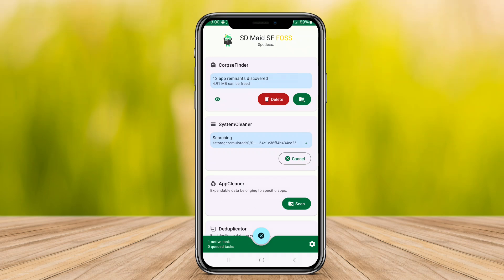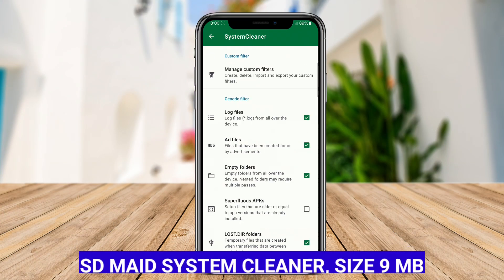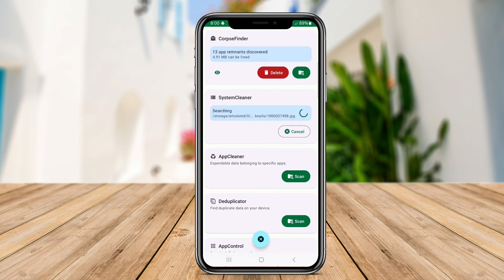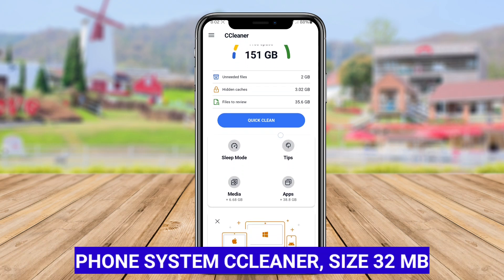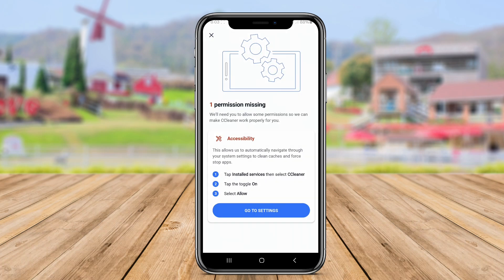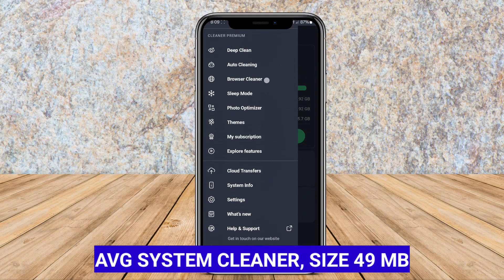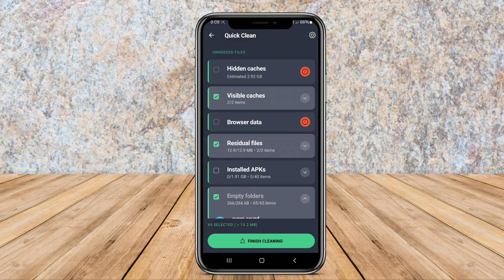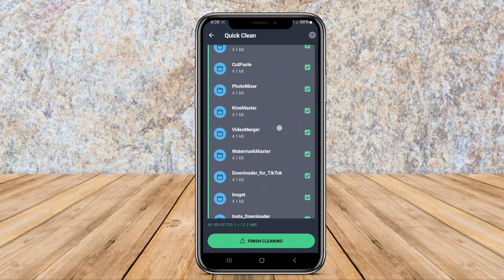3 Best Free System Cleaner Apps for Android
System Cleaner Apps for Android are applications designed to optimize and enhance the performance of Android devices. They typically provide features such as junk file removal, cache cleaning, memory management, and battery optimization. By removing unnecessary files and freeing up system resources, these apps aim to improve device speed, increase storage space, and extend battery life, ensuring a smoother user experience.

That's the 3 Best System Cleaner apps for Android that we can recommend to you.